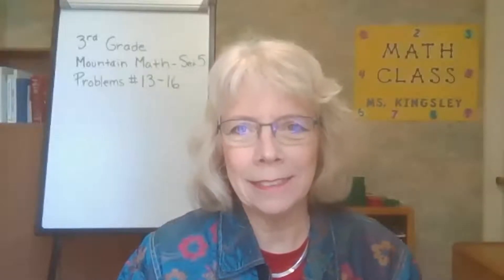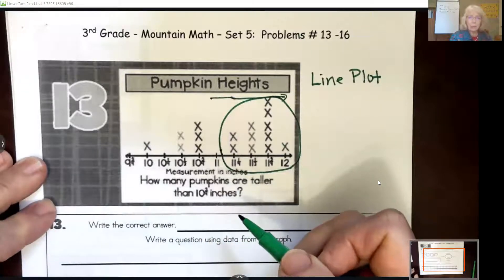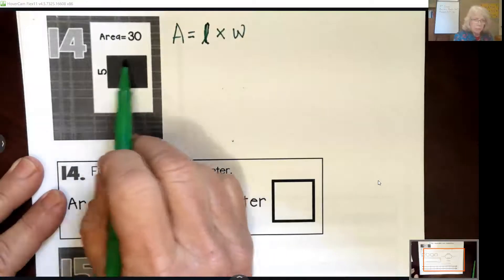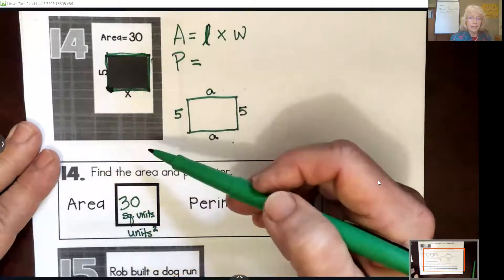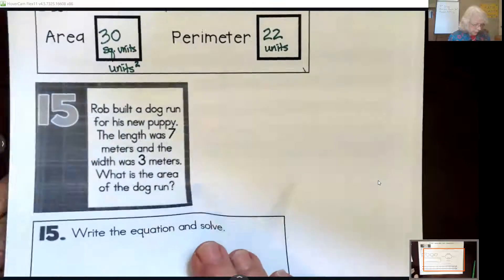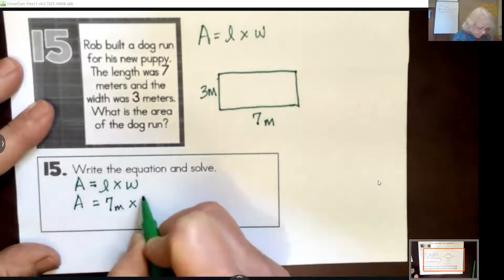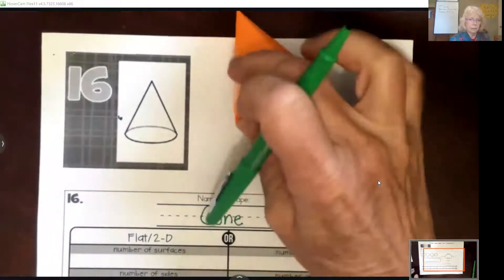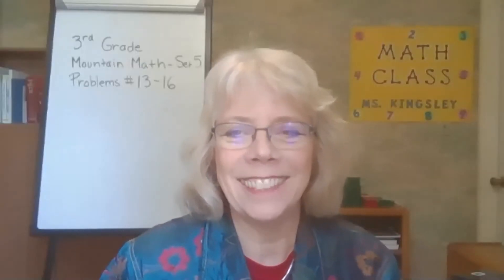3rd Gr - MM5 - Problems #13 - 16